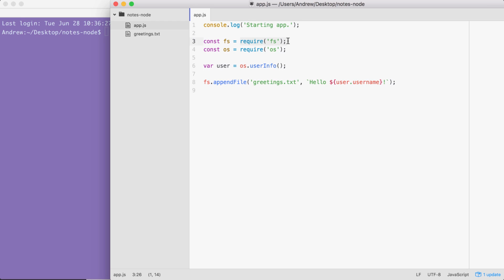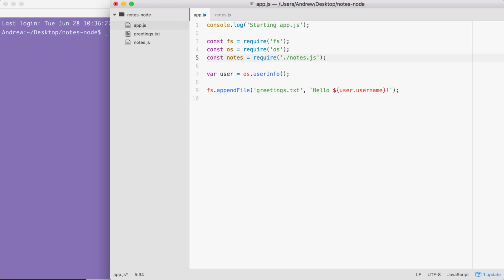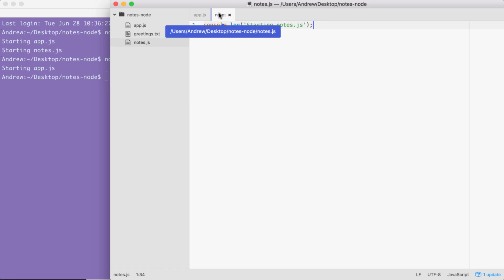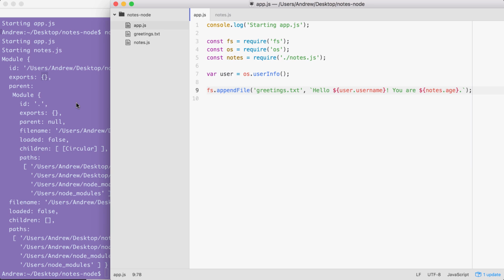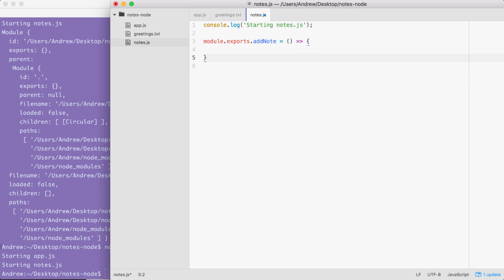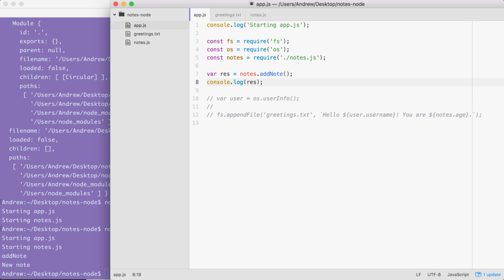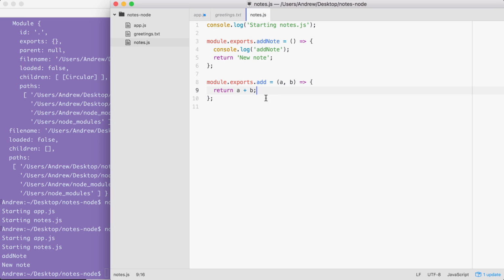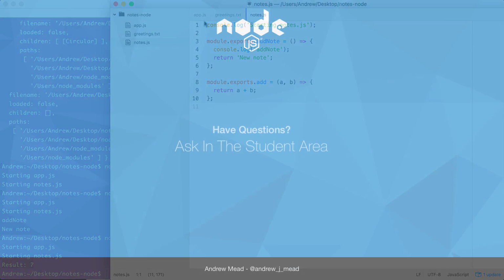Node.js Developer Course: Fundamentals Requiring Your Own Files